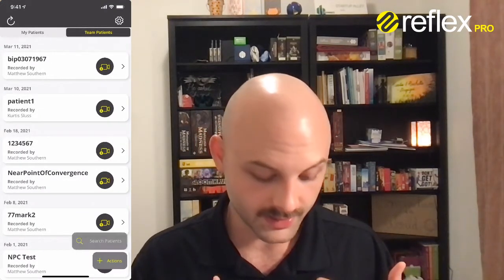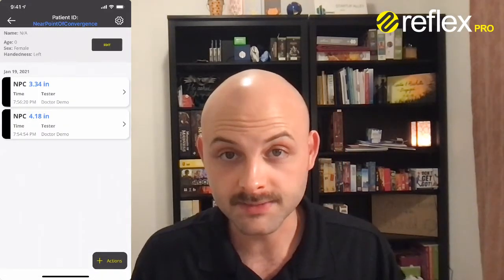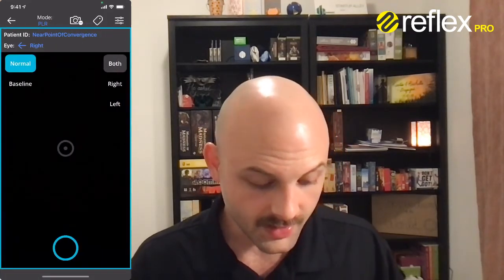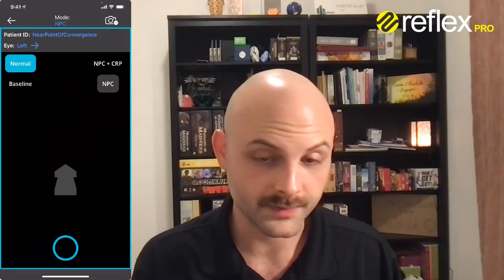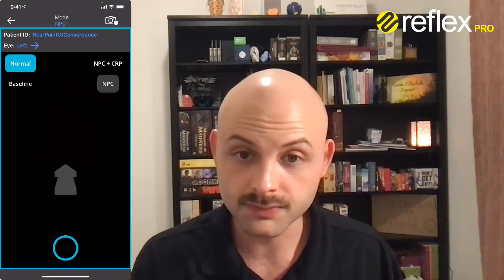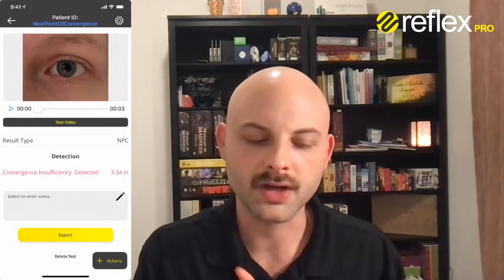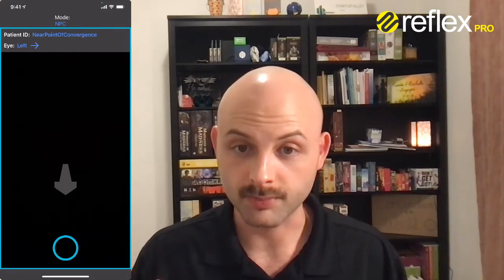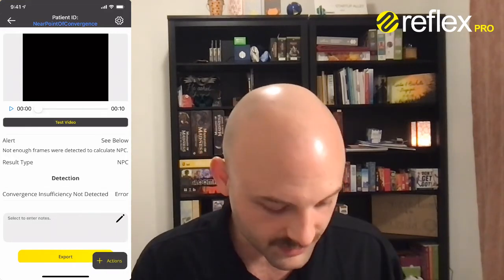Reflex Pro - Near Point of Convergence Testing Introduction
In this video we will discuss the basics of Convergence testing with Reflex Pro and how to get you started.